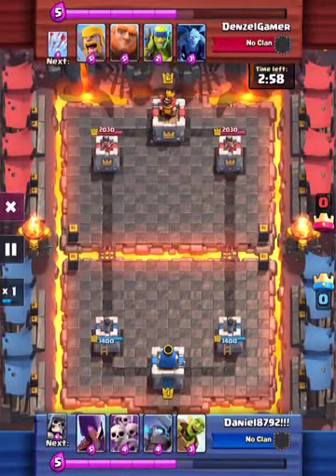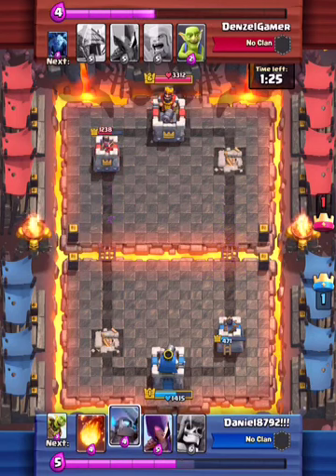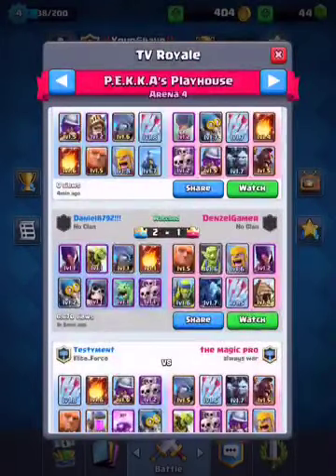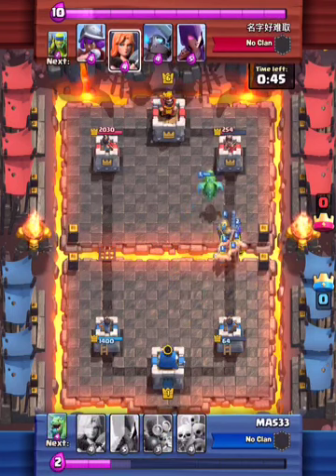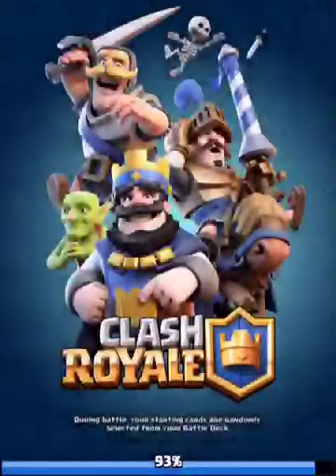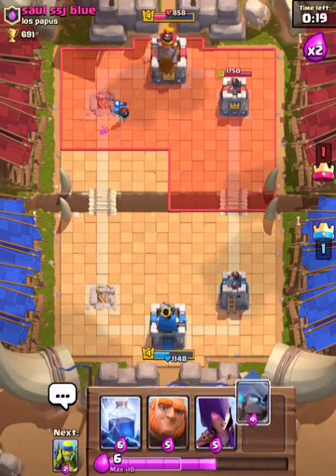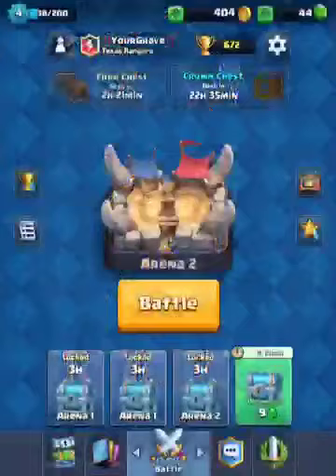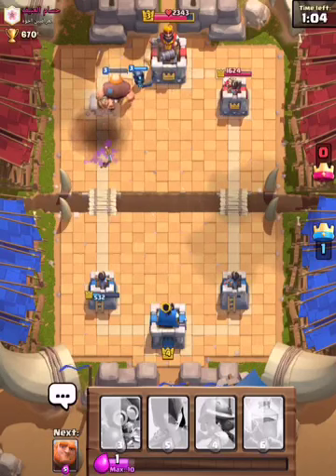LEVEL 1 IN PEKKAS PLAYHOUSE?! | Major lightning fail